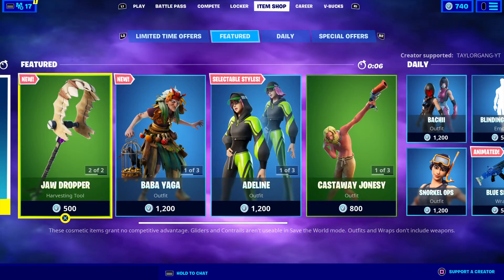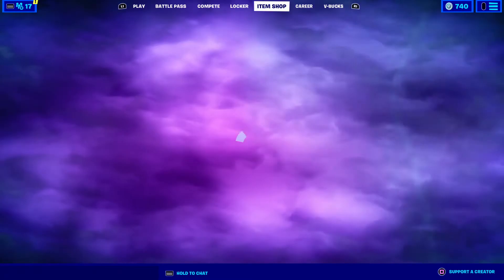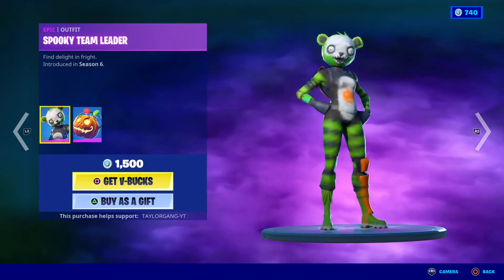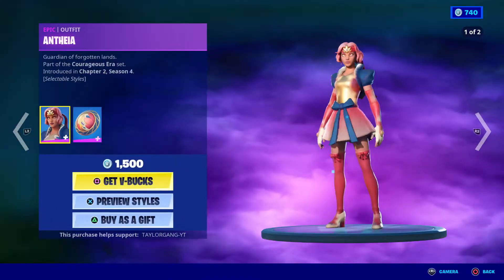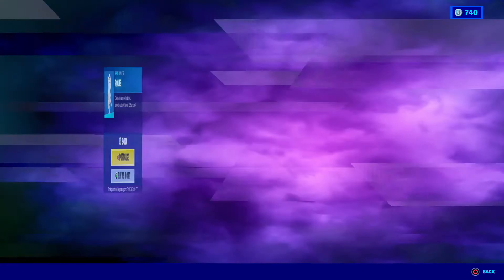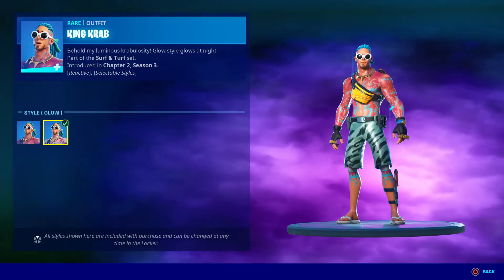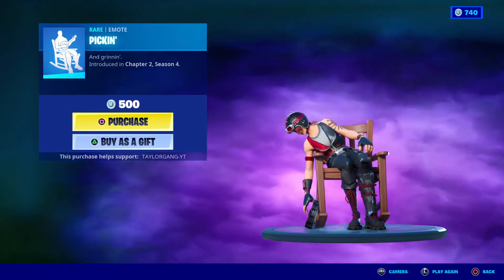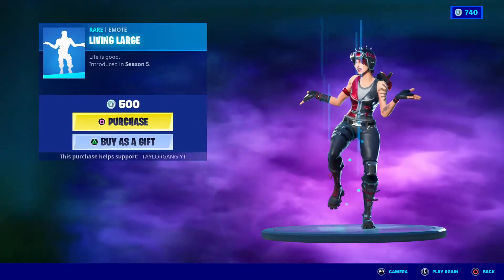Fortnite Item Shop *NEW* PICKIN Emote! ROLLIE + LAST FOREVER Emotes Return! (Oct. 26, 2020)